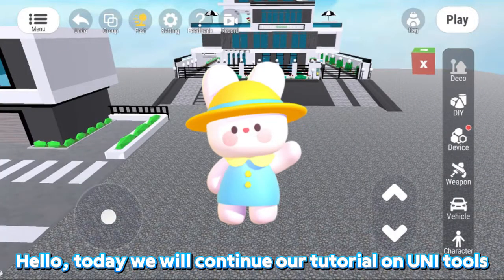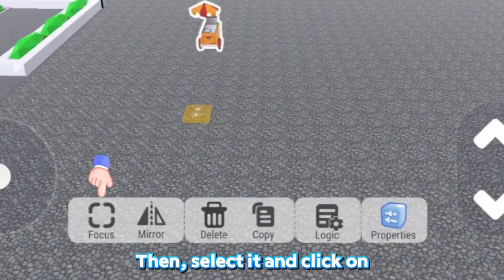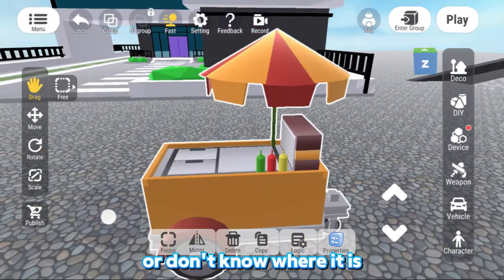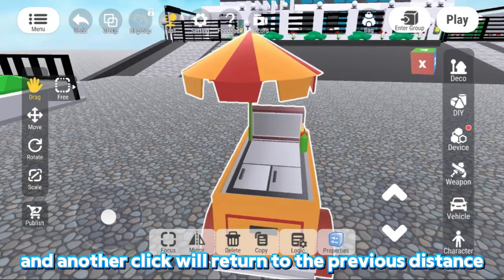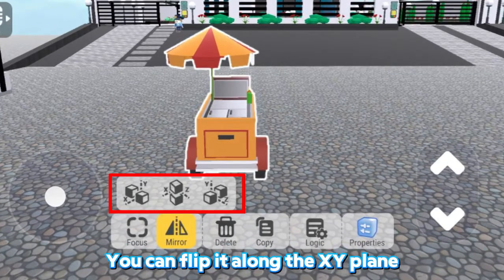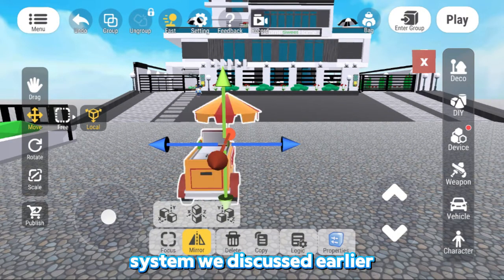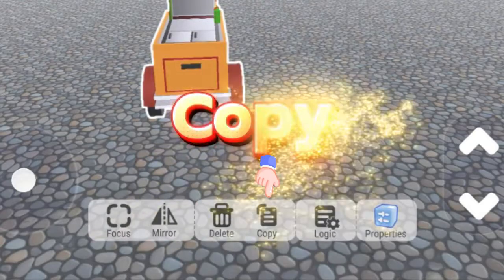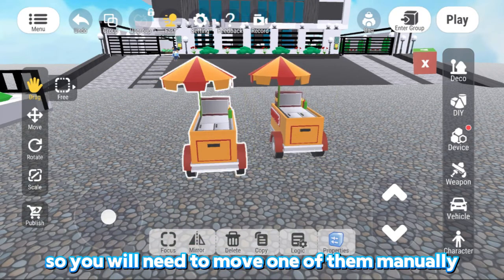Tutorial of Bottom Toolbar